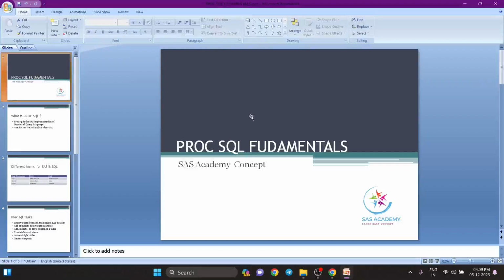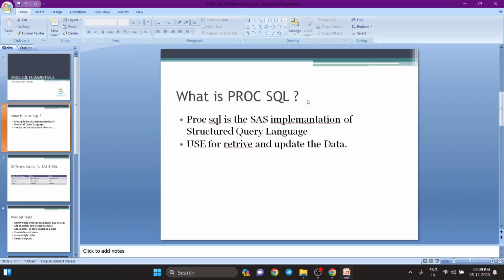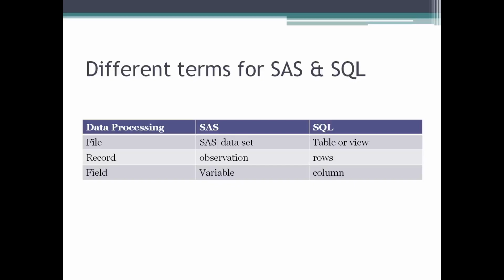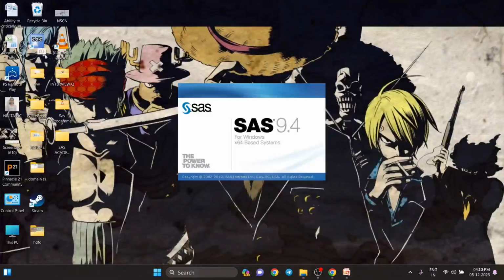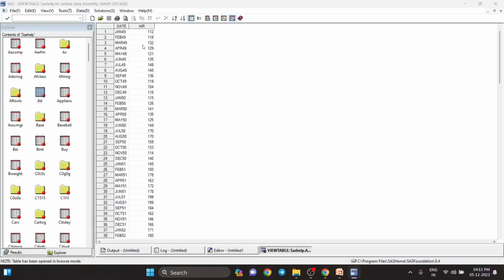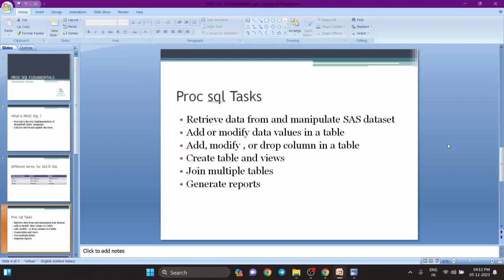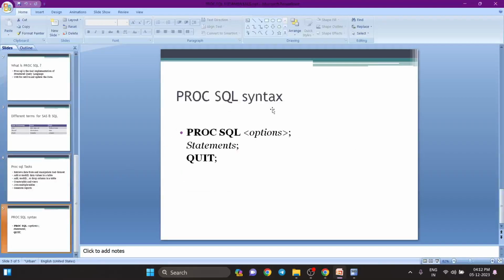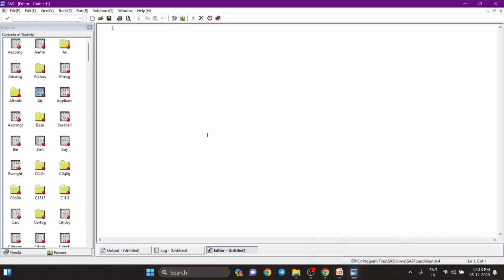PROC SQL FUNDAMENTALS 1 PROC SQL BASICS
In this video, I discuss the proc SQL basics in SAS software, the rough idea about the Proc SQL syntax.